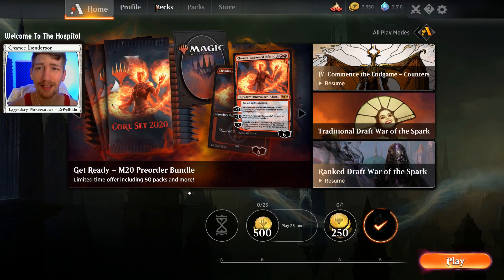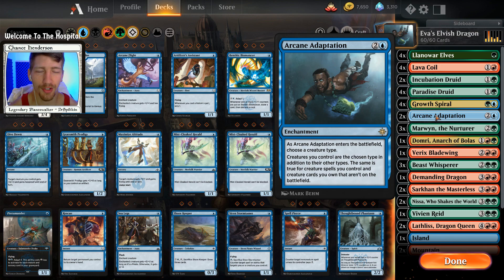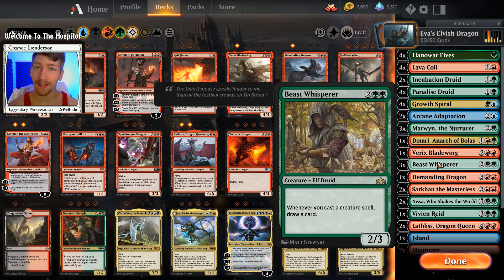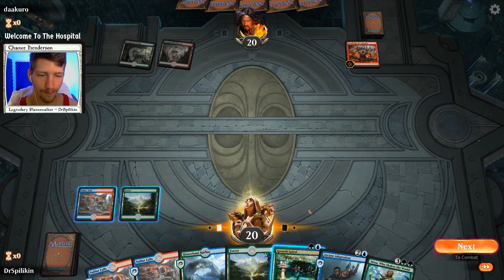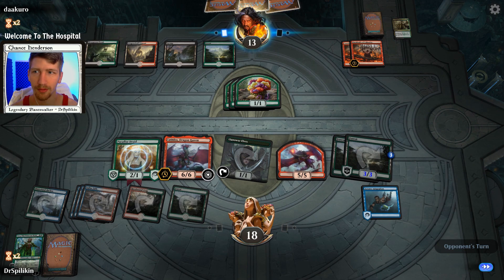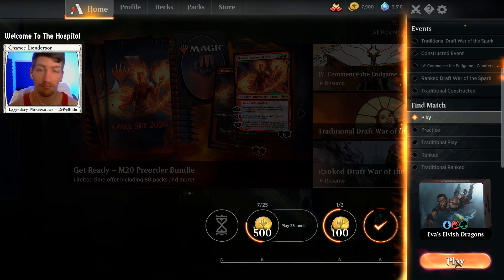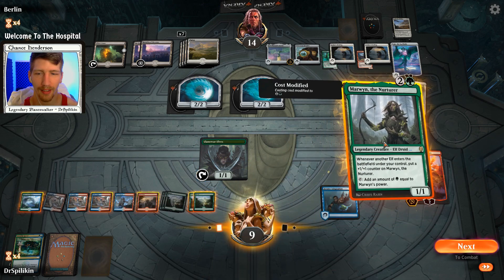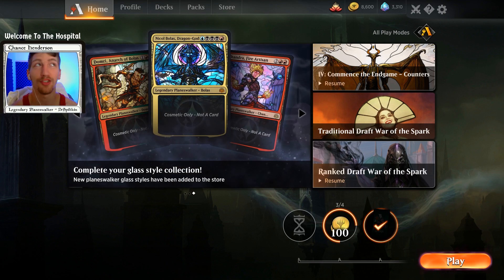LASER SHOOTIN ELFBALL DRAGONS!! Sarkhan's Elvish Dragons | Arcane Adaptation Deck | MTG Arena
Today we played a super spicy combo deck! We took Sarkhan The Masterless, Arcane Adaptation, and an Elfball base deck smashed 'em together and got something so beautiful!

Instagram (A place where I update people on videos, livestreams, and post random pictures because I have a life too 😅)

4 Growth Spiral (RNA) 178
2 Rootbound Crag (XLN) 256
1 Island (RIX) 193
4 Sulfur Falls (DAR) 247
2 Steam Vents (GRN) 257
4 Lava Coil (GRN) 108
2 Nissa, Who Shakes the World (WAR) 169
1 Vivien Reid (M19) 208
3 Beast Whisperer (GRN) 123
3 Marwyn, the Nurturer (DAR) 172
1 Domri, Anarch of Bolas (WAR) 191
1 Breeding Pool (RNA) 246
4 Hinterland Harbor (DAR) 240
4 Paradise Druid (WAR) 171
3 Stomping Ground (RNA) 259
4 Llanowar Elves (DAR) 168
2 Lathliss, Dragon Queen (M19) 149
1 Demanding Dragon (M19) 135
1 Verix Bladewing (DAR) 149
5 Forest (RIX) 196
2 Sarkhan the Masterless (WAR) 143
2 Mountain (RIX) 195
2 Arcane Adaptation (XLN) 46
2 Incubation Druid (RNA) 131